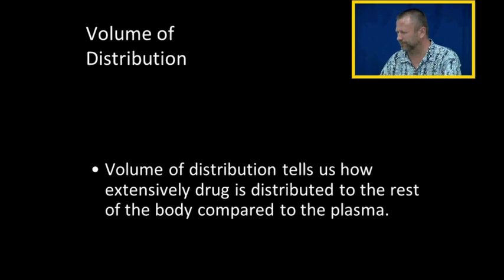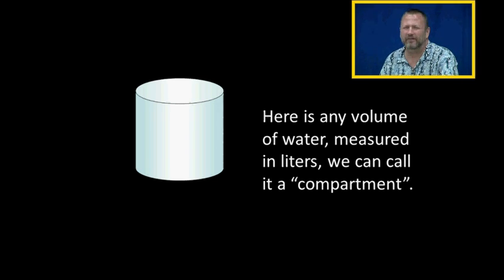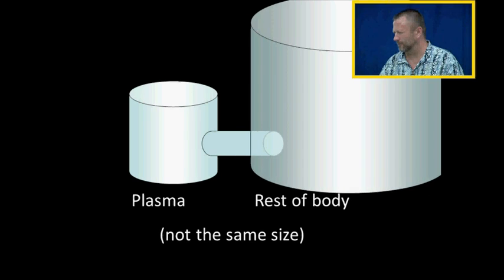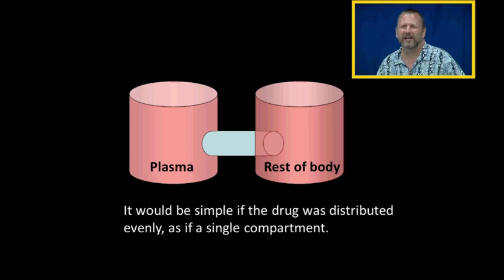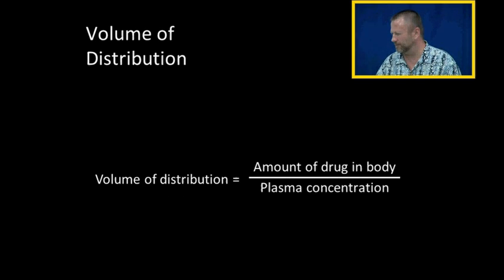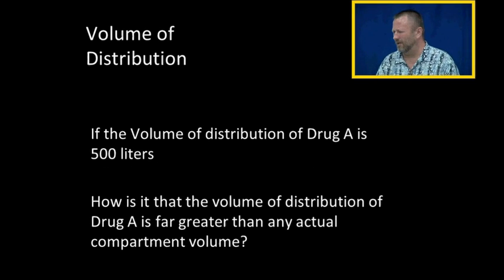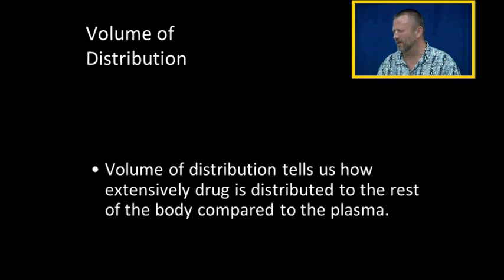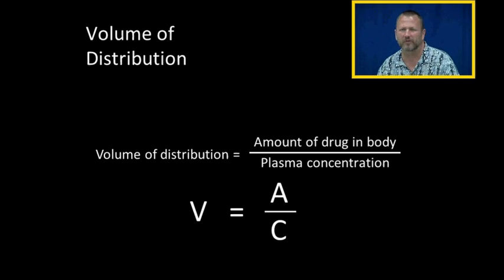Volume of Distribution